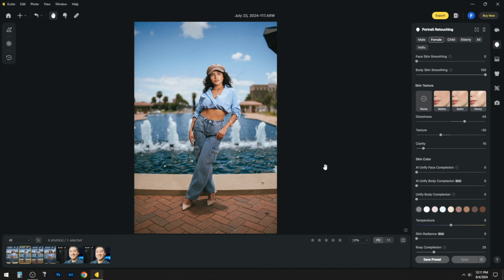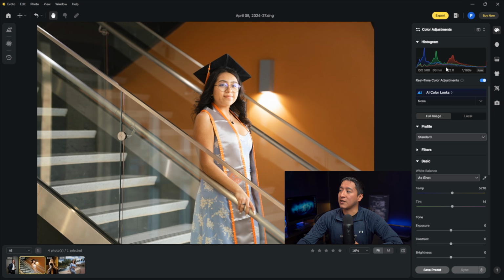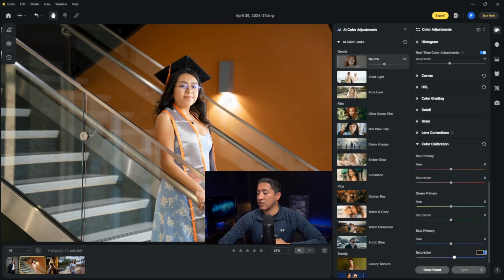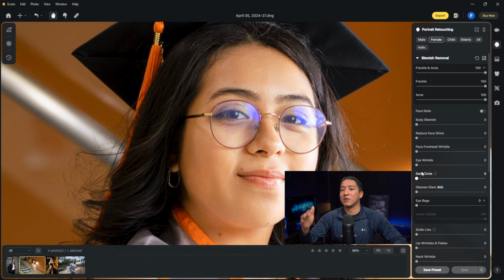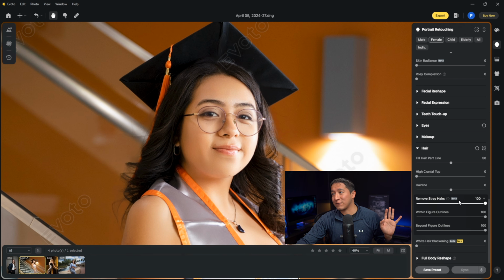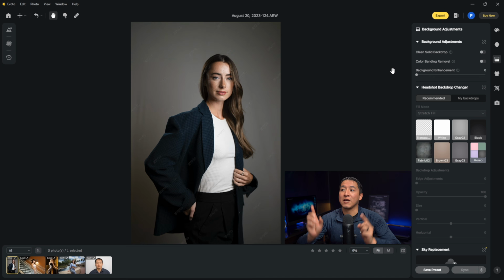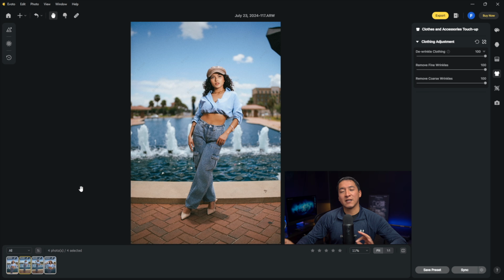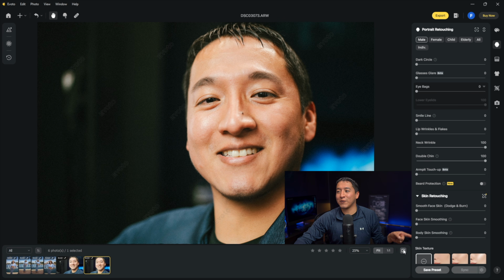Evoto AI - Great Retouching Results FAST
Get Evoto here with an extra 30 free exporting photos:
(New users can get extra 30 credits to use)
Retouching photos is now a lot easier with Evoto AI! I've been using it for a few months now and it's been saving me lots of time.🔥
Follow My...